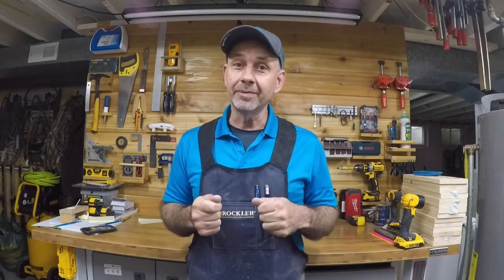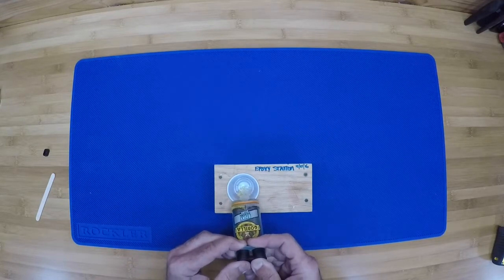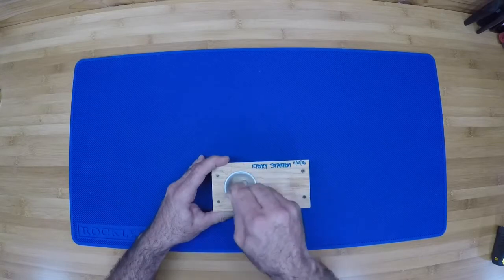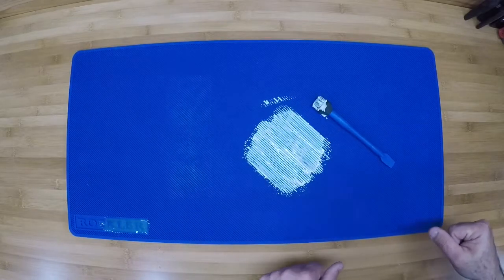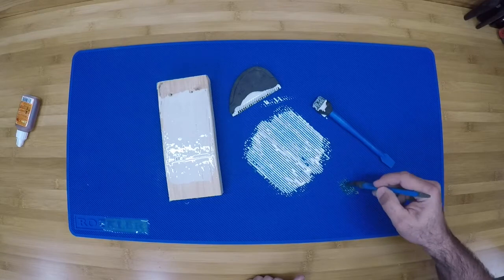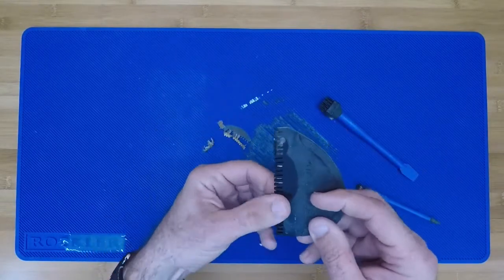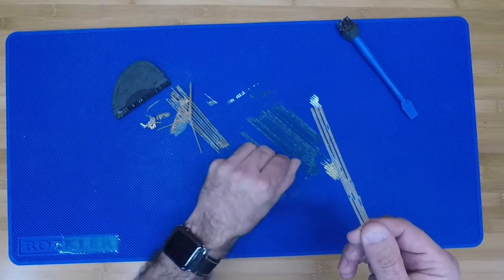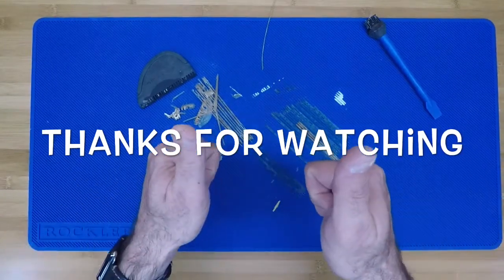Silicone Glue Project Mat by Rockler tested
Testing the Rockler Silicone Project Mat - will anything stick to it.